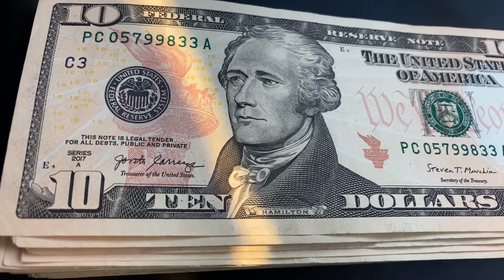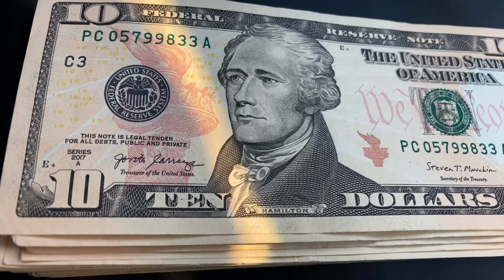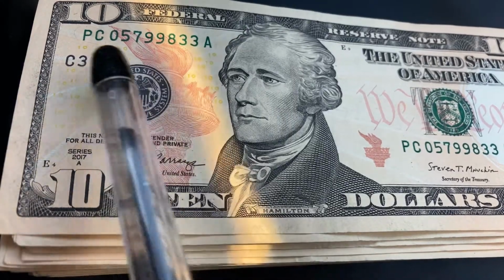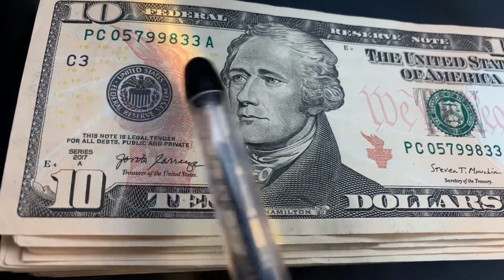Hunting $500 in 10's!!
After this video is over, check out this cool coin from the Philippines 🇵🇭 and please drop a like on that video!!